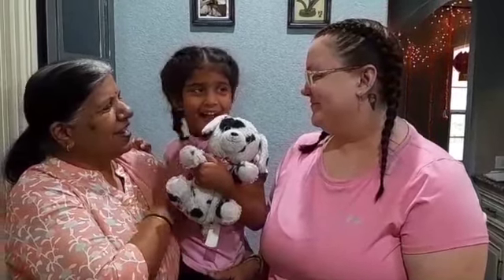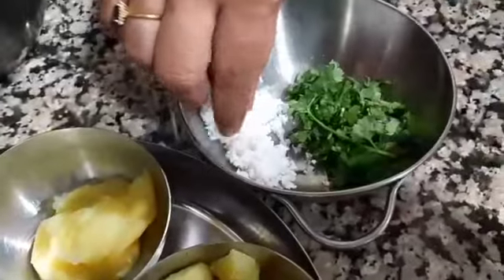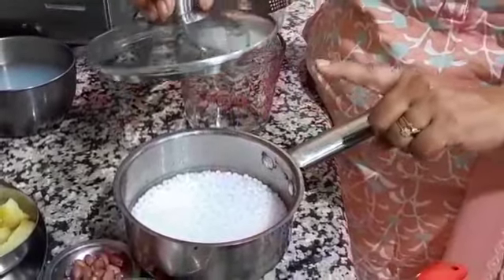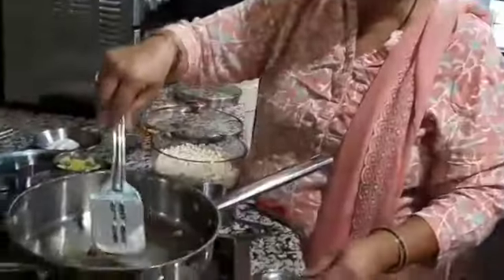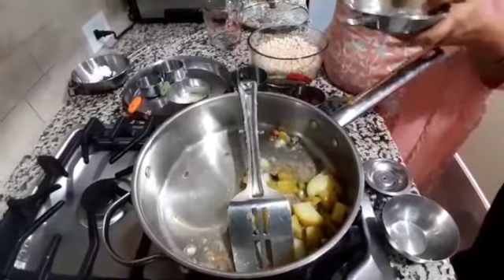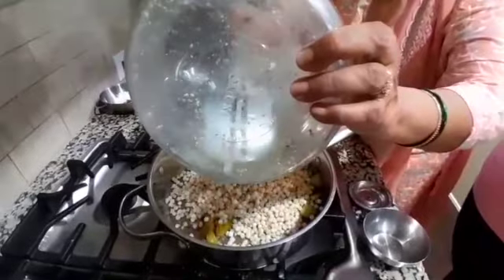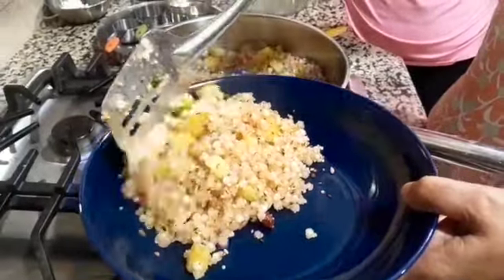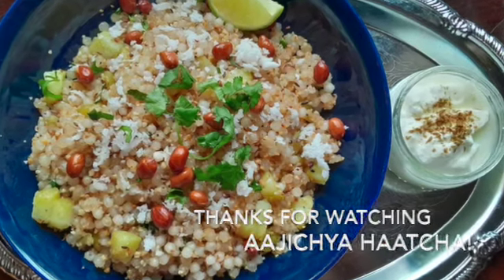Sabudana khichadi | साबुदाणा खिचडी | Upvas special recipe